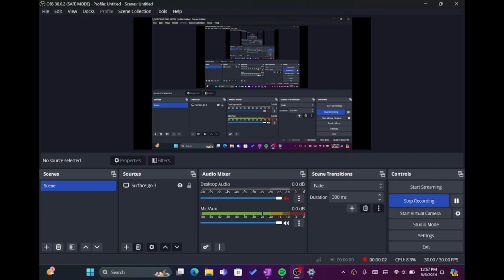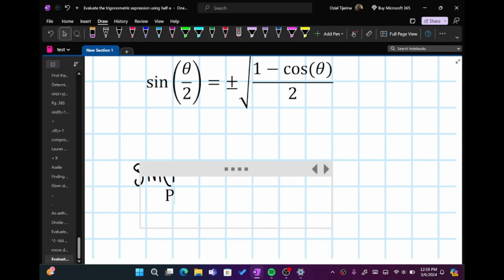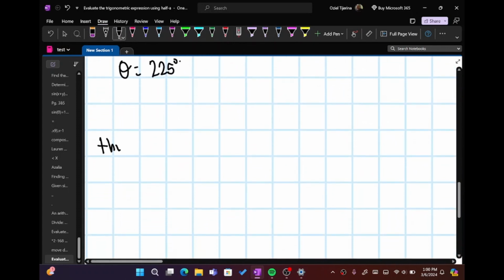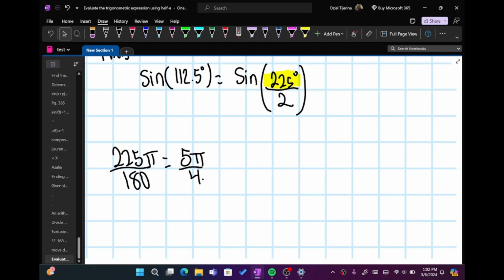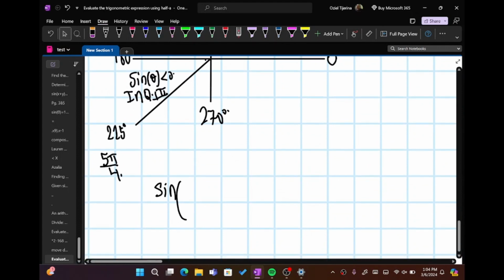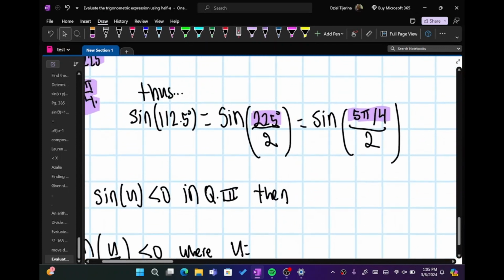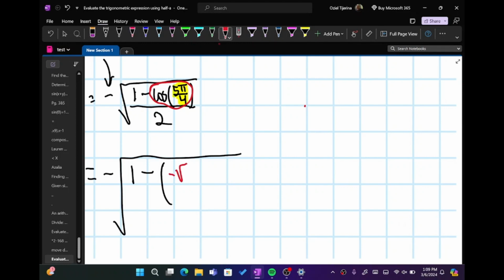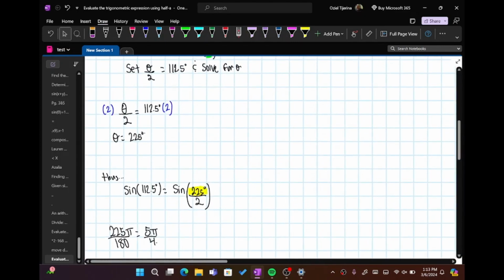Trigonometry- Evaluate using half angle formula (STEP BY STEP) part 1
Hello guys!!! In this video, we use the half angle formula for sine in order to evaluate sin(112.5 deg). We must understand how to determine what angle on the unit circle we will use when evaluating sin(112.5°). One of the key parts of this formula is knowing what to plug in for θ when evaluating the half angle. The way we do this is we have to set θ/2=112.5° in this case and then use whatever θ equals to plug it into the half angle formula. Also keep in mind what quadrant this angle lies in since that is used to determine what sign to use for the square root. If you did not see the previous video, please do so! Link is down below :).